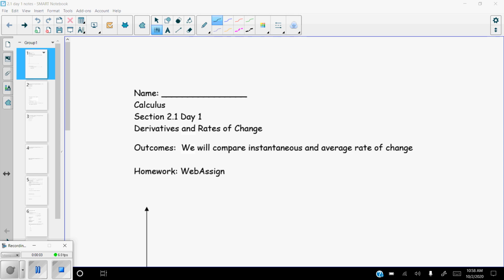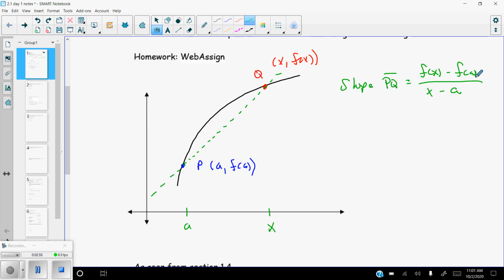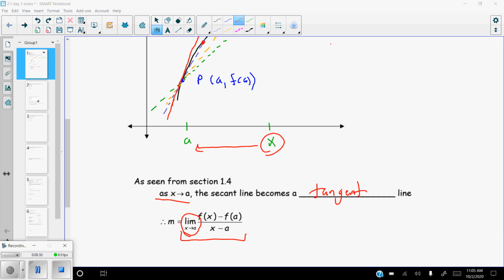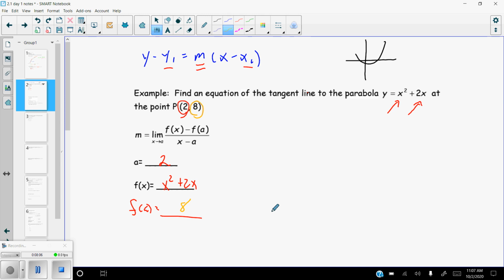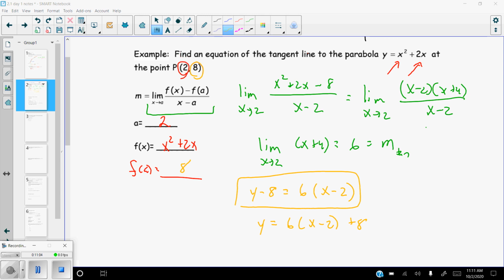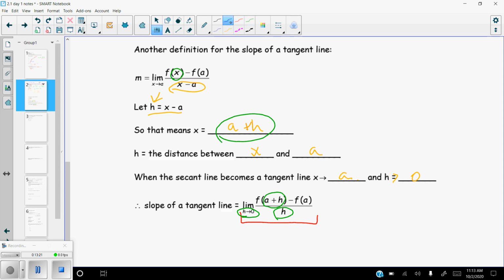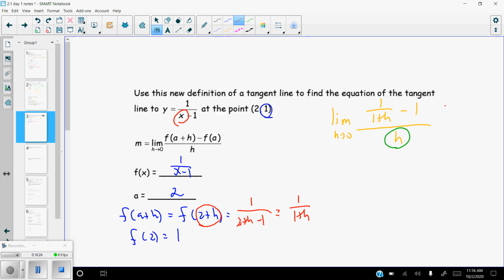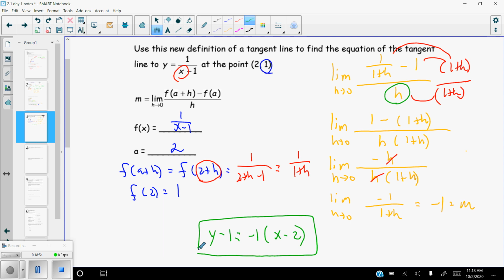2 1 Derivatives and Rates of Change day 1 Video 1